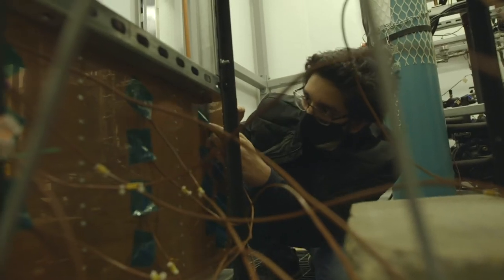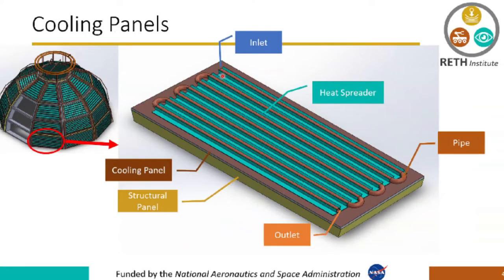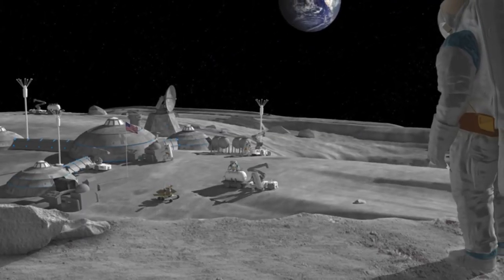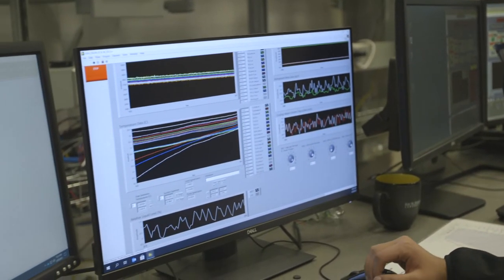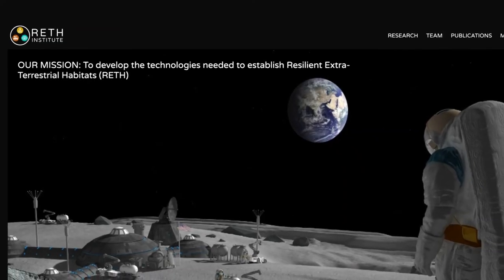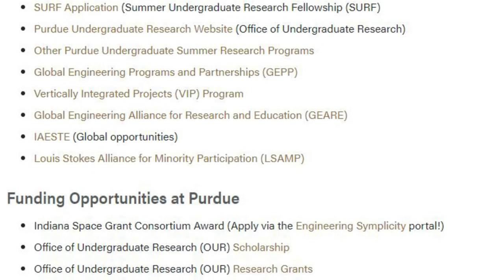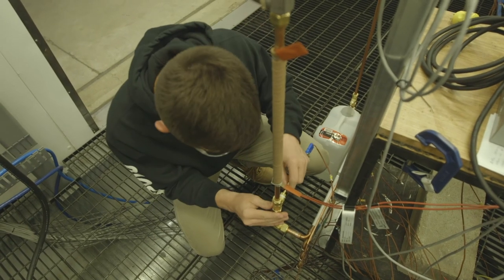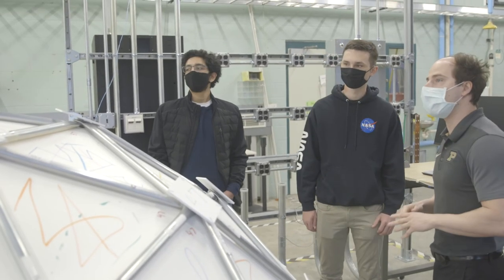Engineering Undergraduate Research Experience: Shantanu Sinha and Nathan Stonitsch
Shantanu Sinha and Nathan Stonitsch were both part of small cohort of 17 students who received a stipend to participate as first-time undergraduate researchers at Purdue University during the 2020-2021 academic year.

Sinha and Stonitsch are part of a NASA-funded research team led by Davide Ziviani, an assistant professor in mechanical engineering, that is working on one of several projects at Purdue associated with the Resilient Extraterrestrial Habitats Institute (RETHi)

The team is working to build a structure that can be cooled to -50 degrees Celsius in order to simulate the temperature that lunar habitat would experience under a layer of regolith insulation. This will ultimately will be a cyber-physical testbed where multiple research groups in RETHi can test habitat systems in a simulated lunar environment, but physically and through simulations.